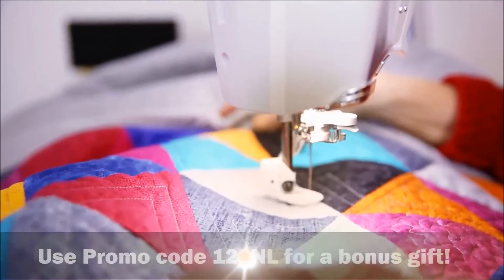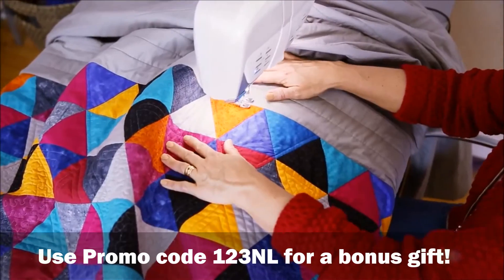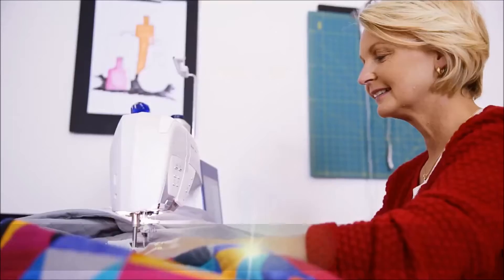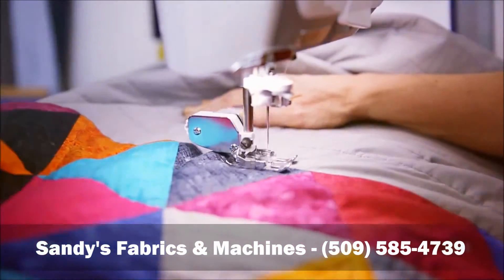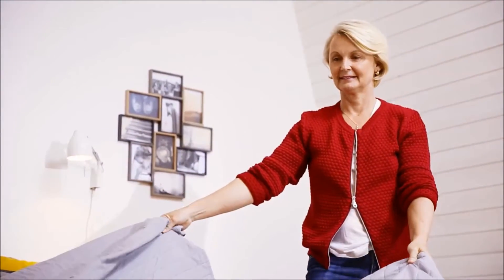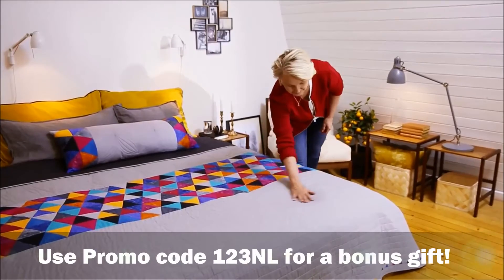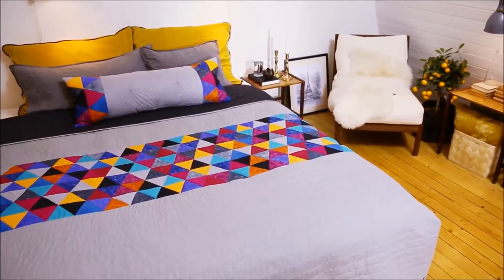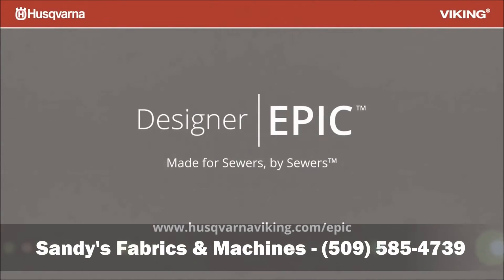DESIGNER EPIC™: Sew as big as you dream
The Biggest, Lightest, and Brightest

The new HUSQVARNA VIKING® DESIGNER EPIC™ sewing and embroidery machine is the largest yet lightest top-of-the-line machine. With over 12.2 inches from needle to arm and 5.5 inches of height!

And with the most evenly distributed bright LED lights plus enhanced viewing angles, you'll be able to create anything your heart desires day or night...with ease!